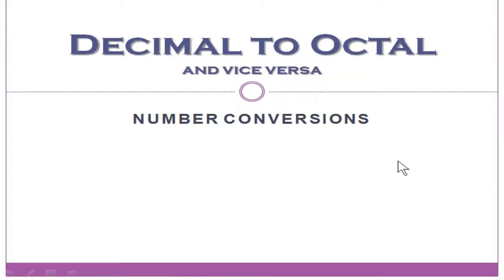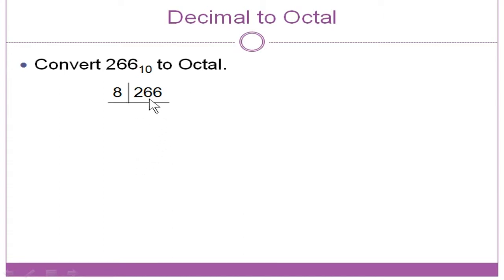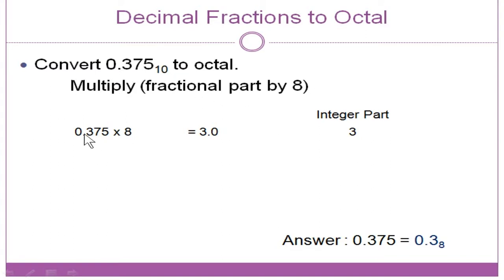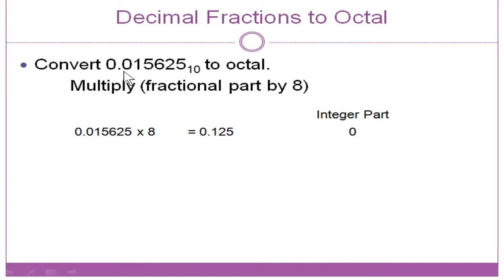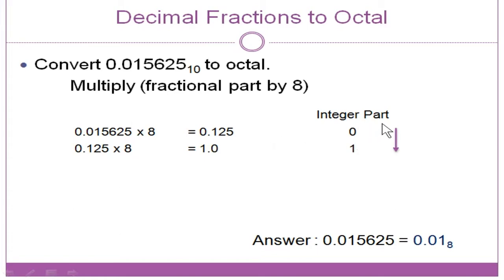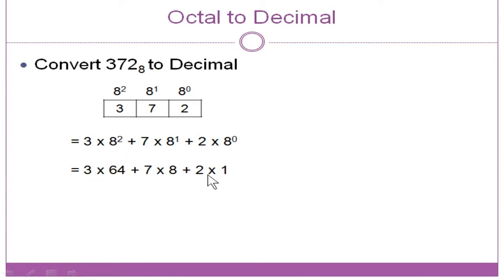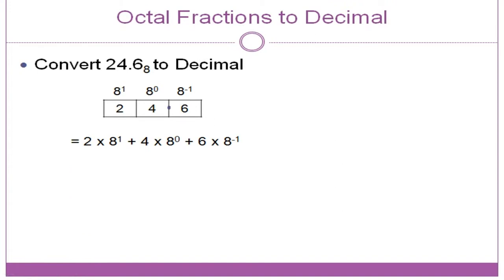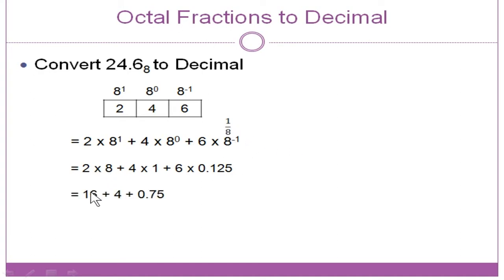#3 Decimal to Octal | Number Conversion | Data Representation | ISC Class 11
This video explains the conversions between Decimal and Octal